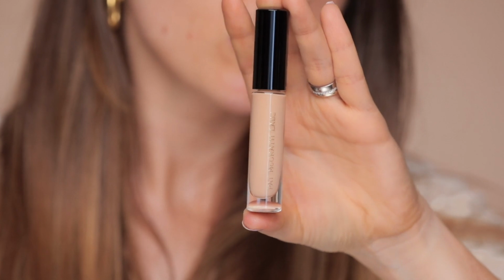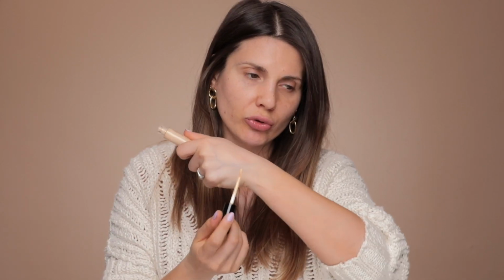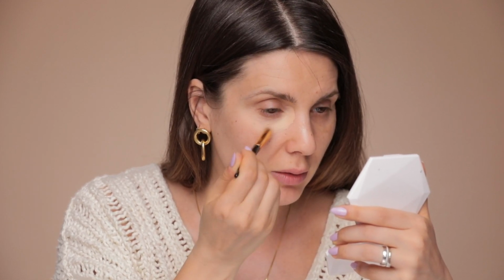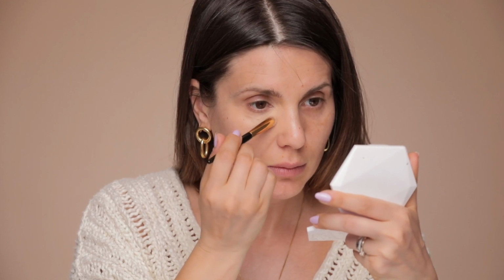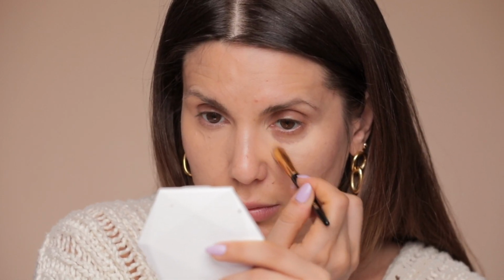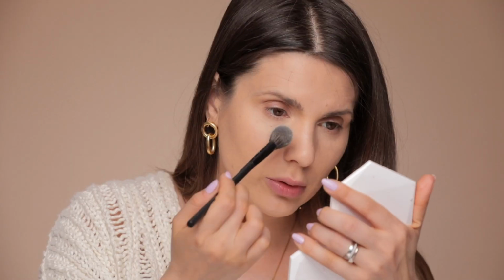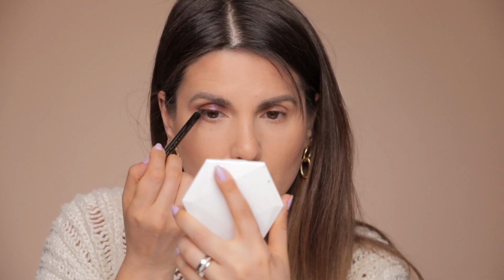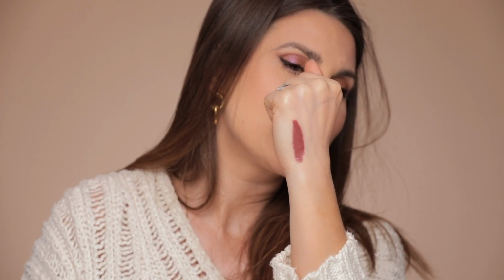PAT MCGRATH CONCEALER AND EVERYTHING YOU NEED TO KNOW ABOUT IT | ALI ANDREEA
* Sephora Spring Savings Event, runs 4/17-4/27.  Insiders  can get 10%-20% savings based on their Insider Tier using code SPRINGSAVE:

Hi everyone,

So excited to review the new Pat McGrath Sublime Perfection Concealer !
I will swatch a couple of colors for you, you’ll see up close exactly how this concealer blends, covers and spreads on my skin and give you guys all the information that you have to know about it !

Thank you sos much for watching !

filmed by @alexrosuphoto